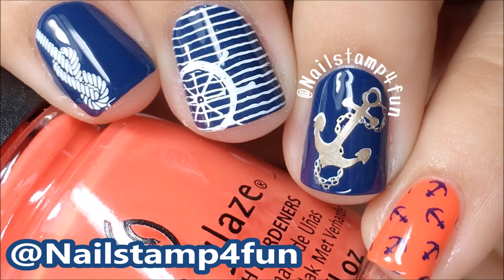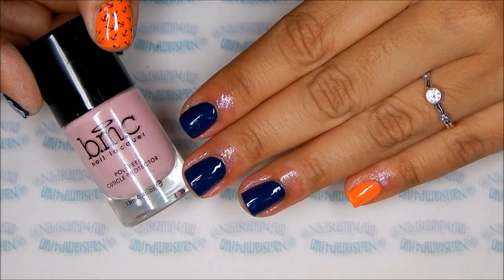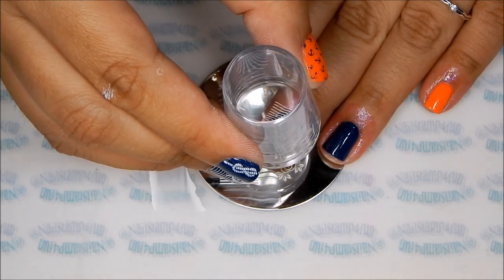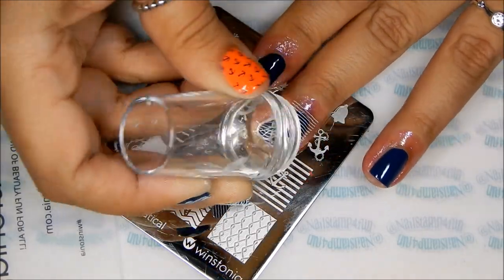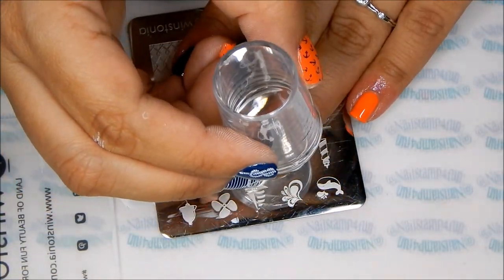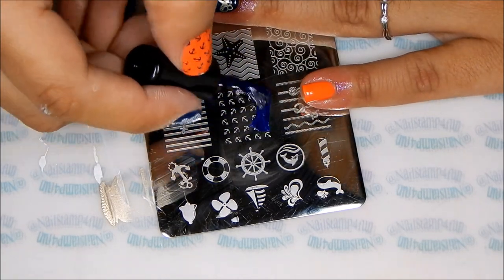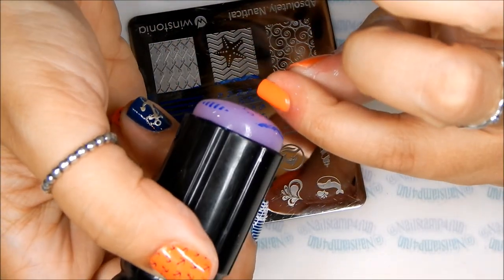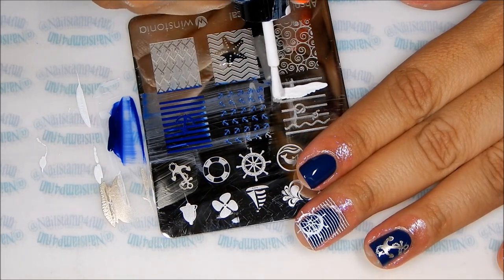How to: Nautical Nails Nail Stamping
Nail Art, Nail Stamping, Nail Art Tutorials, Summer Nails,

What did I use for the manicure?
1. Stamping Plates: Winstonia Absolutely Nautical
2.  Stamping Plate: Mash-46
2.  Base Color: China Glaze First Mate & China Glaze Redy to rave
3. Stamping Color: Mdu White, Navy Blue and Messy Mansion Soft Gold
4. Stamper: Winstonia XL Jelly Stampers & See Thru Stamper
5. ASP Cotton Claw from Sally Beauty
6.  Seche Vite Top Coat

Favorite Base & Top Coat
1.  Duri Rejuvacote
2.  Seche Vite Top Coat

Here you will find Quick nail stamping tips!

My Social Medias Links

Spring In My Step
Silent Partner

Mic:  Blue Mic

Lights:  OttLite Table Lamps

Happy Stamping!
Love, Swanette